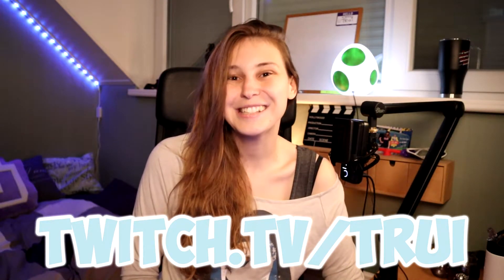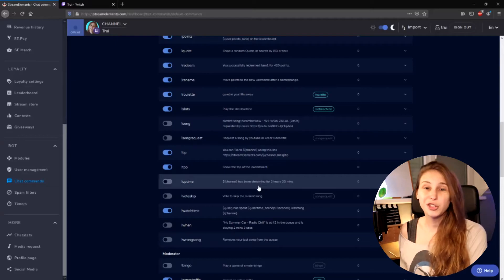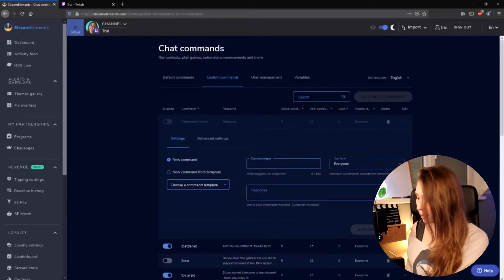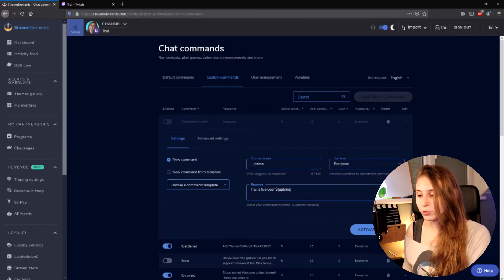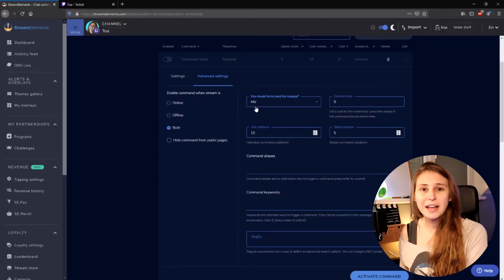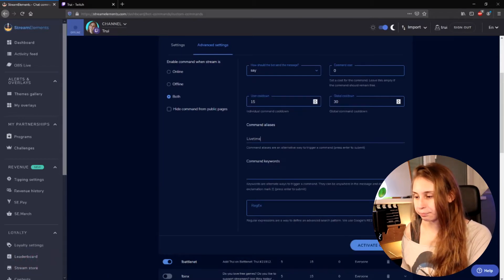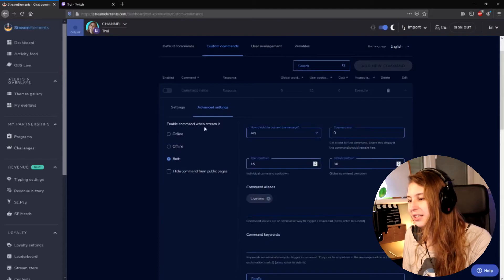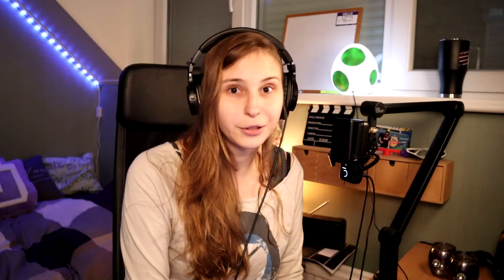StreamElements Uptime Command Twitch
In This video I will teach you how to make a uptime command for Twitch with StreamElements. With this StreamElements Uptime Command your viewers can see for how long you have been live for on Twitch. The StreamElements Uptime command (Twitch) is very easy to setup and Trui is going to tell you how!